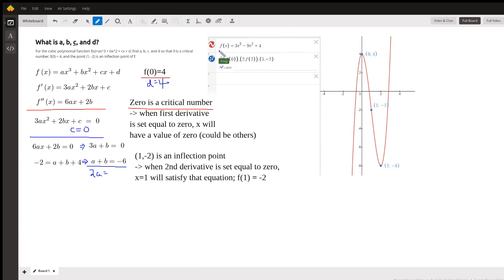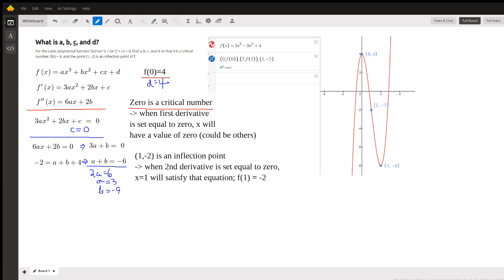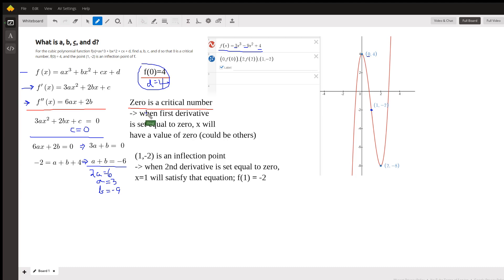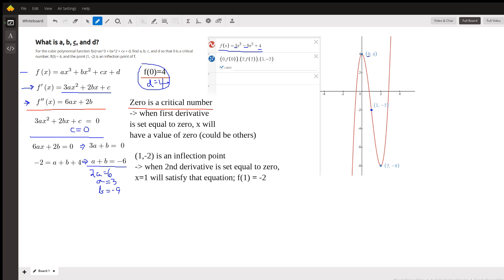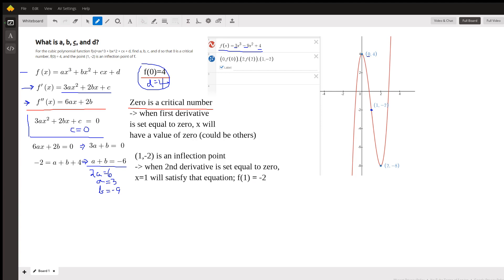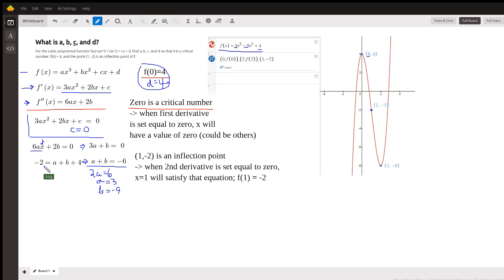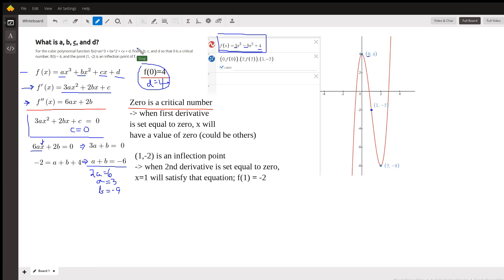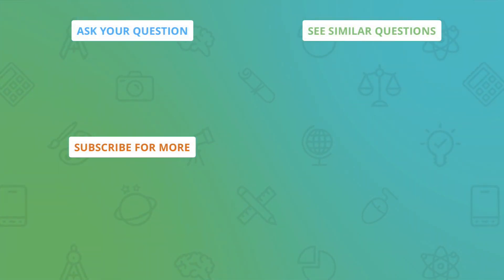Find the values for coefficients a,b,c,d for a cubic function given criteria about func and more.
Question: What is a, b, c, and d?
For the cubic polynomial function f(x)=ax^3 + bx^2 + cx + d, find a, b, c, and d so that 0 is a critical number, f(0) = 4, and the point (1, -2) is an inflection point of f.What is a, b, c, and d?

Answered By:

Doug C.